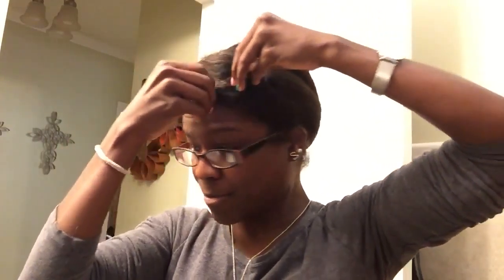Night Routine Take Down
My routine in the morning taking done my straight hair "wrap"